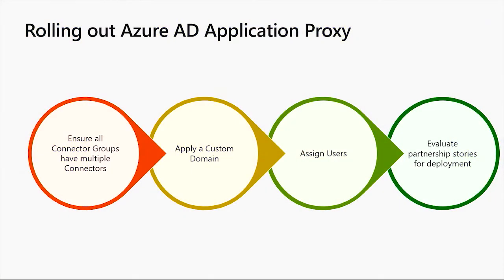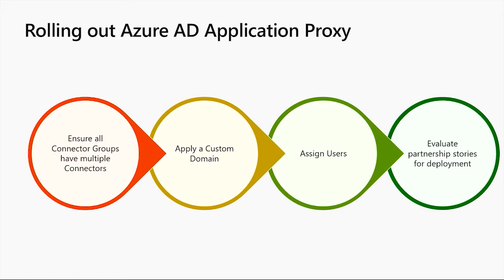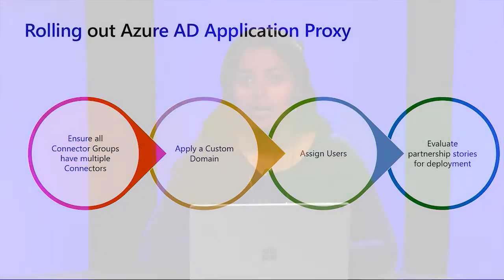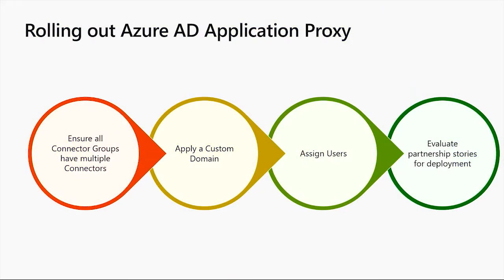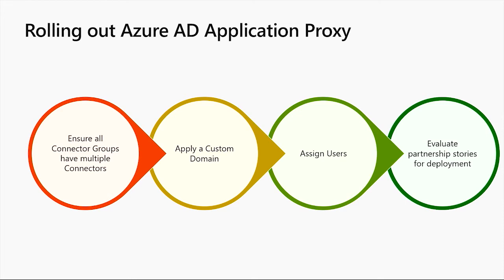How to roll out Application Proxy in Microsoft Entra ID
In this demo video, IT administrators will learn how to test an application published to the web through Application proxy with a pilot group of users, then roll it out to the entire organization.